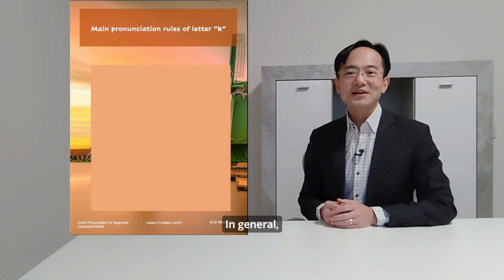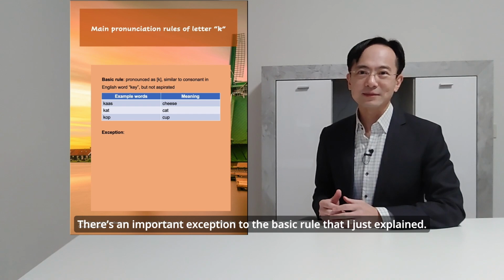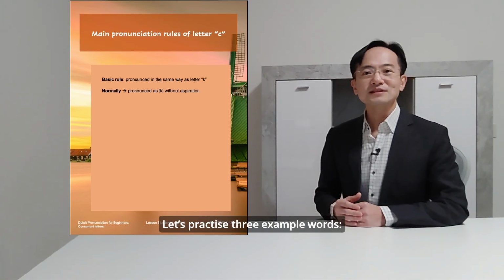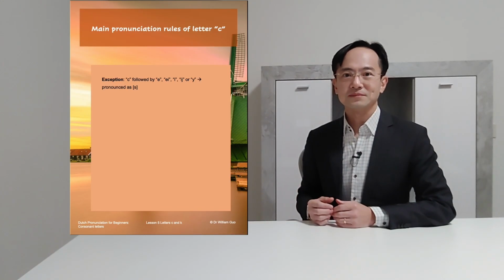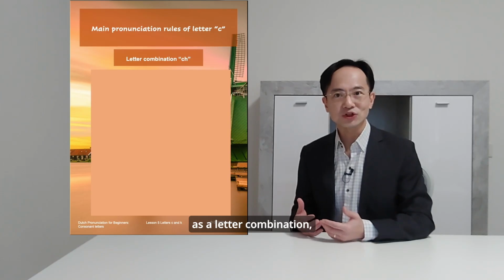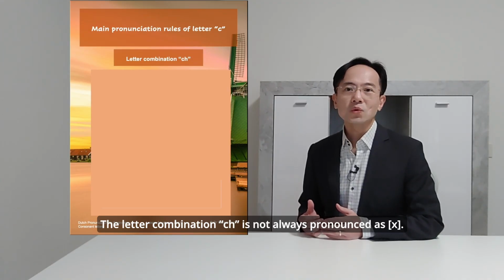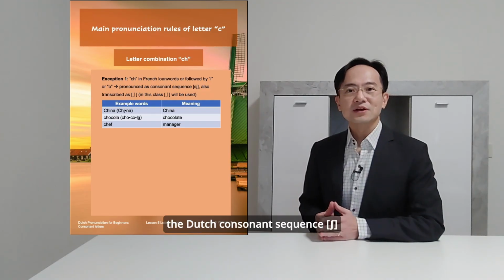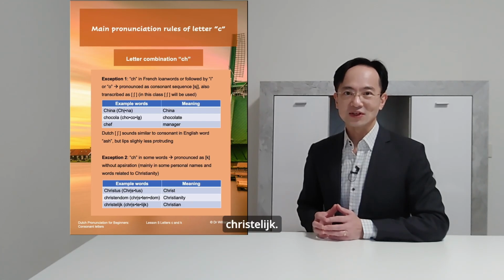Dutch Pronunciation for Beginners Made Easy: Consonant Letters – Lesson 5 Pronunciation of c and k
In this lesson, we focus on the pronunciation and spelling rules of the Dutch consonant letters “c” and “k”. These two letters are taught together because they often represent the same sound—but not always. You’ll learn the important rules and exceptions that will help you pronounce these letters correctly in different contexts.

🔤 What you’ll learn in this lesson:
- How the letter “k” is usually pronounced as a voiceless consonant [k] without aspiration
- Why “k” is aspirated when it appears at the end of a word
- How the letter “c” is usually pronounced like “k”, but sometimes like [s] or [sj] depending on the letters that follow
- When the letter combination “ch” is pronounced as [x], [sj], or [k]
- Practice examples for all major rules and exceptions

📘 This video is part of my free video course Dutch Pronunciation for Beginners: Consonant Letters, which accompanies my textbook Dutch Pronunciation and Spelling for Beginners. By completing this course and studying Chapters 4 to 8 of the book, you’ll be able to pronounce most Dutch words correctly based on spelling—even if you’ve never heard them before.

🎓 Also want to learn the pronunciation rules of Dutch vowel letters?
A separate video course on vowel letter pronunciation rules is also available on my YouTube channel:

👨‍🏫 I’m Dr William Guo, a qualified Dutch lawyer and the author of four Dutch textbooks. As someone who learned Dutch as a foreign language myself, I understand the challenges you might face—and I’m here to help you overcome them with clear, structured lessons.

▶️ Want to know how I learned Dutch (and English and Korean)?
Watch this video to learn more about my language journey and how it changed my life

📖 Key features of this self-study-friendly textbook Dutch pronunciation and Spelling for Beginners:
- All the common Dutch pronunciation and spelling rules systematically explained and easy to look up when needed
- Accompanying free online video courses available on YouTube
- Practical comparison between Dutch and English speech sounds to clarify the similarities and differences
- Plenty of example words illustrating the pronunciation and spelling rules

Structure of this video course Dutch Pronunciation for Beginners: Consonant Letters
Lesson 2 Dutch Alphabet
Lesson 3 Basic Concepts
Lesson 4 Pronunciation Rules of Letters b and p
Lesson 5 Pronunciation Rules of Letters c and k
Lesson 6 Pronunciation Rules of Letters d and t
Lesson 7 Pronunciation Rules of Letters f, v and w
Lesson 8 Pronunciation Rules of Letters g, h and j
Lesson 9 Pronunciation Rules of Letters l and r
Lesson 10 Pronunciation Rules of Letters m and n
Lesson 11 Pronunciation Rules of Letters s and z
Lesson 12 Pronunciation Rules of Letters q, x and y
Lesson 13 Class Project (assignments for students to practice what they've learnt)
Lesson 14 Summary and Conclusion

Timestamps
00:00 Introduction
00:34 Basic pronunciation rule of the letter "k"
01:26 Exception to the basic rule
02:02 Basic pronunciation rule of the letter "c"
02:56 Exception to the basic rule
03:57 Basic pronunciation rule of the letter combination "ch"
04:52 First exception to the basic rule
06:08 Second exception to the basic rule

This video may interest viewers who would like to know more about:
- How to pronounce the Dutch consonant letter c in different situations
- How to pronounce the Dutch consonant letter k in different situations
- Dutch pronunciation course
- Learn Dutch pronunciation
- Dutch pronunciation for beginners
- Dutch phonetics for beginners
- Dutch speech sounds
- Dutch consonant letters
- Dutch language basics
- Dutch alphabet pronunciation
- How to pronounce Dutch words
- Dutch sounds explained
- Easy Dutch pronunciation
- Dutch pronunciation made easy
- Beginner Dutch lessons
- Dutch for absolute beginners
- Learn to speak Dutch
- Dutch speaking practice
- Dutch for English speakers
- Dutch pronunciation compared to English
- Dutch language tips
- Dutch self-study course
- Dutch pronunciation rules
- How to pronounce Dutch consonants
- Dutch letter sounds
- Dutch spelling and pronunciation
- Dutch pronunciation tutorial